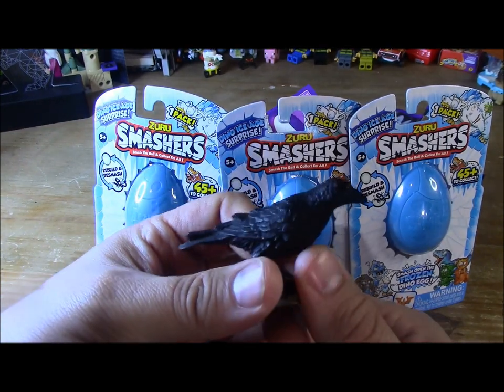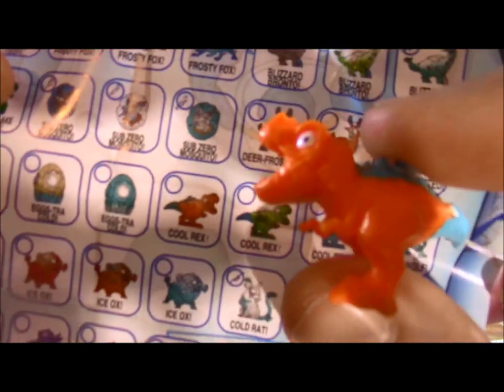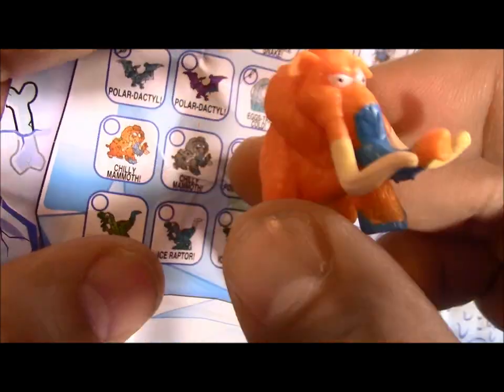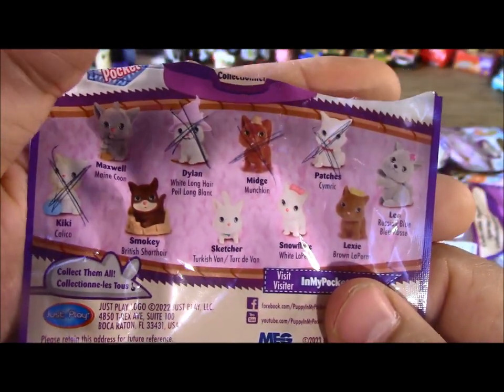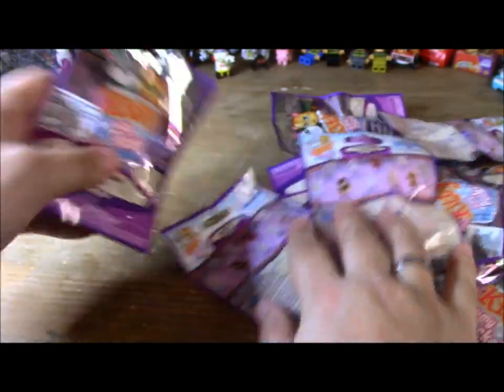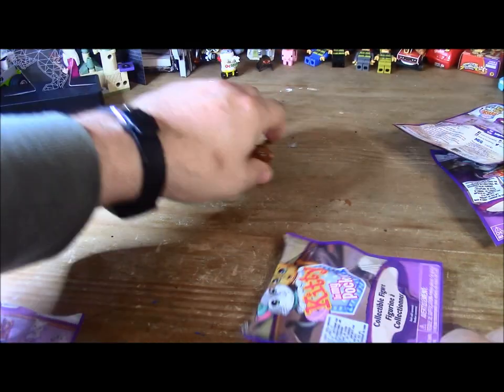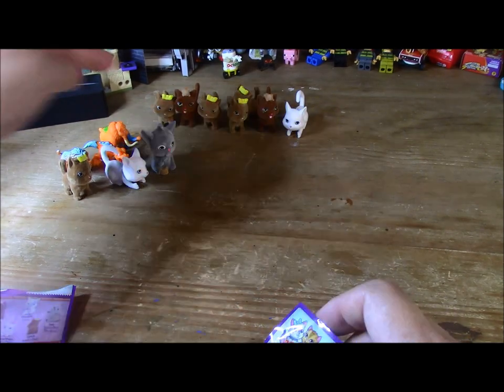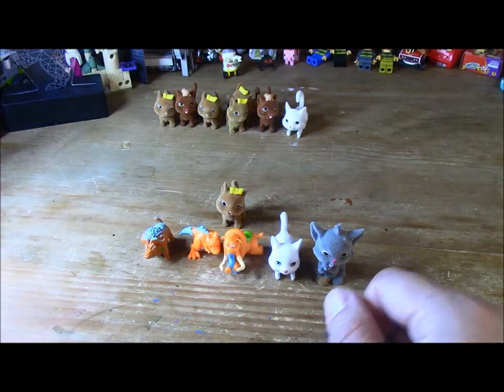Unboxing 71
I open a ton of kitty blind bags.  Enjoy!!